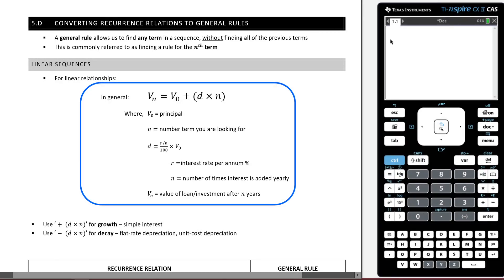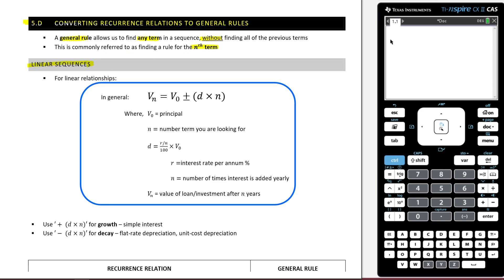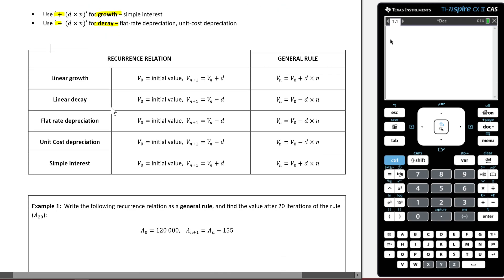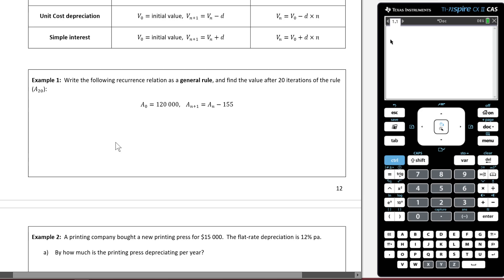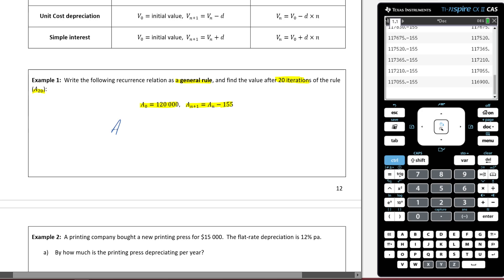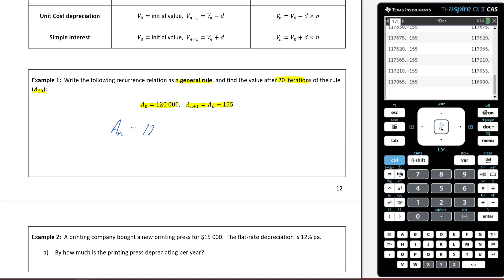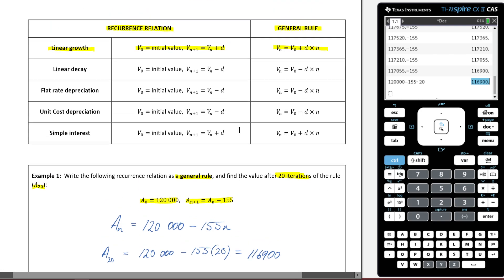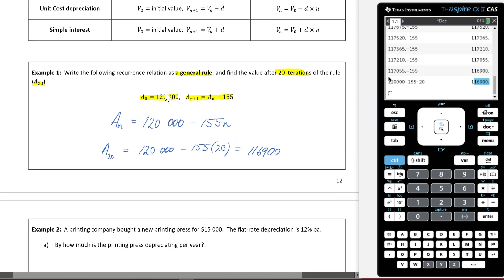5D Part 1 Linear Rules